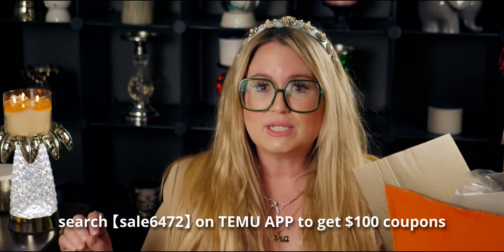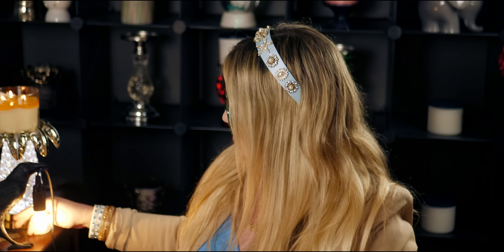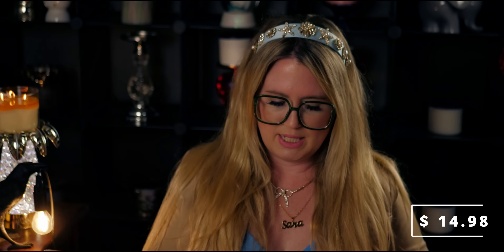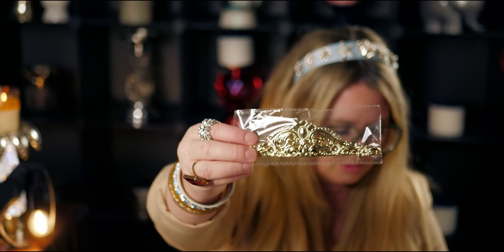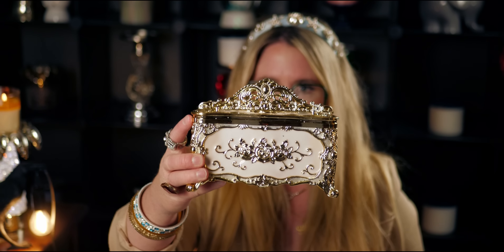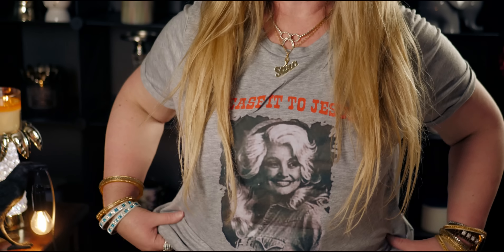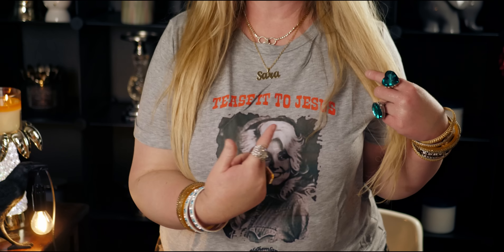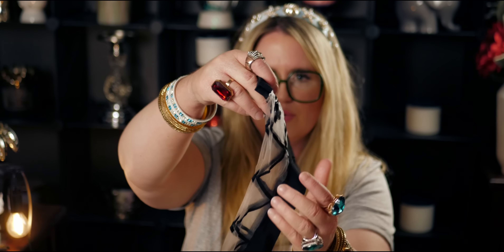New TEMU Items | 😱$100 In Coupons! | Unboxing and Haul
🌷 🌷Or search my code【sale6472】on Temu App to claim

🌸Links to my Picks🌸:
The Gothic Crow Lamp $12.49💰

Handle: @mesarastarr |
Friend Mail:
  MESARASTARR,
  9105 Bruceville Rd. 1A,